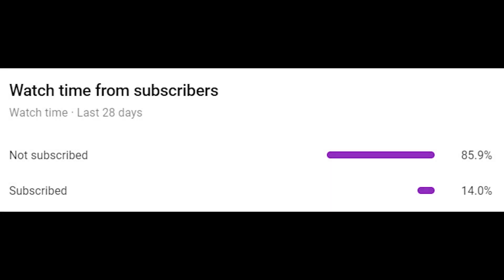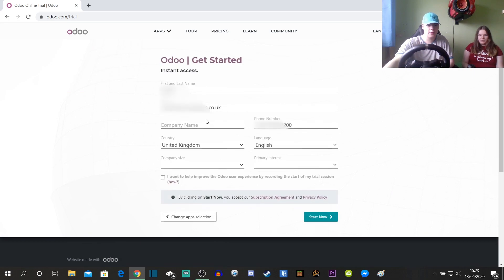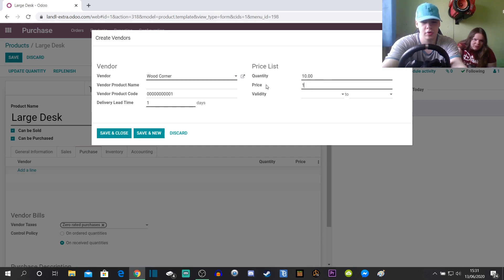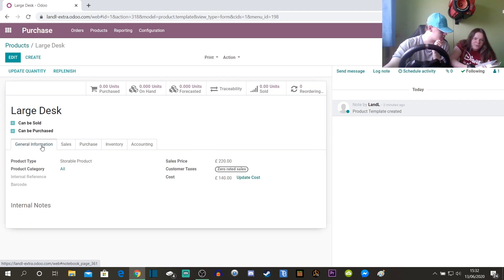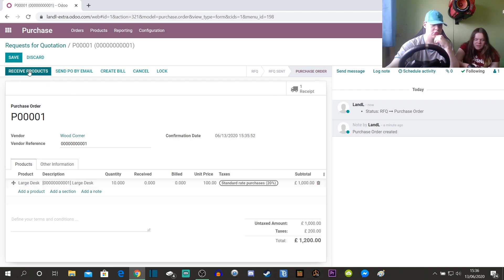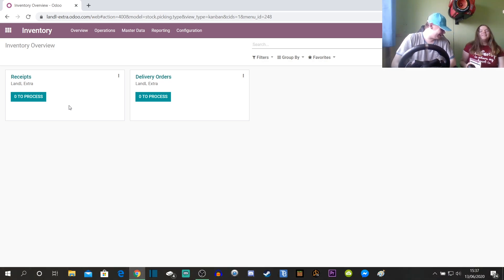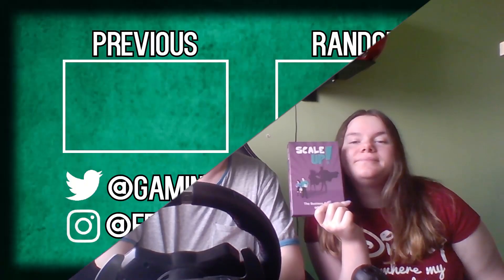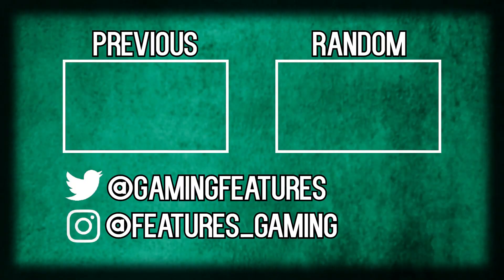SETTING UP AN ONLINE BUSINESS!! | Scale Up #1 (Ft. Lauren Talitha)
Today, I start up an online business with my sister thanks to a card-game called 'Scale Up.' The aim of the game is to run your own business on a website which sounds like an awesome concept so I thought I'd record me and Lauren playing through it cause A we thought it would be funny as we do not know what to do and B to show you guys this game and if you want to you can go and play it yourself!

Music Featured!

~ Features Gaming